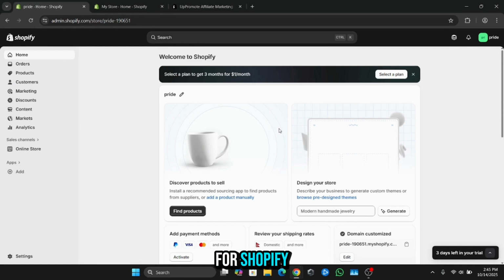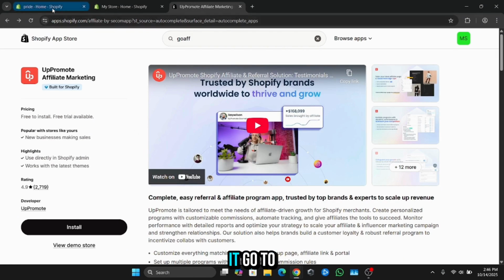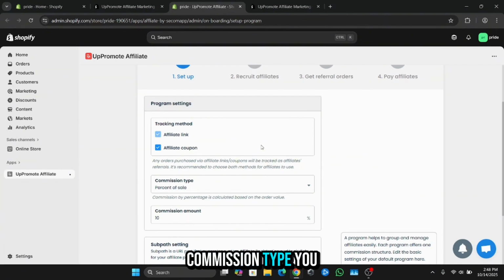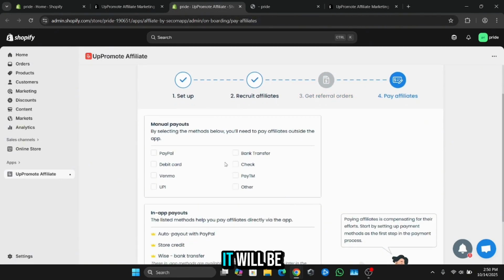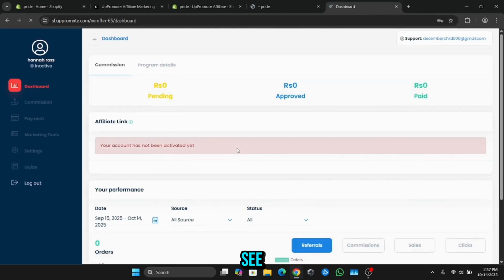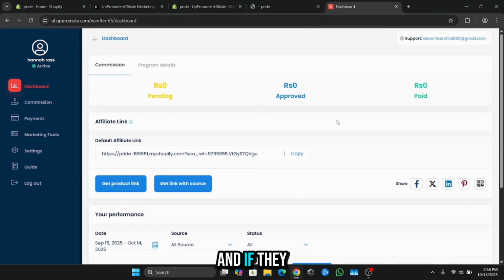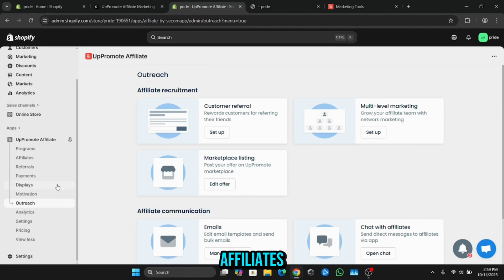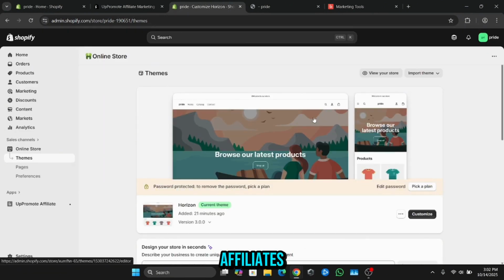How To Start An Affiliate Program For Your Shopify Store (2025 Tutorial)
In today’s video, I’ll show you how to create a complete affiliate program for your Shopify store using UpPromote — one of the highest-rated and most popular affiliate apps on Shopify.
You’ll learn how to recruit affiliates, track referrals, pay commissions, and grow your store revenue on autopilot.

Whether you're a beginner or already running a Shopify store, this guide is simple, step-by-step, and easy to follow.

⏱️ Timestamps:

0:20 – Why You Need an Affiliate Program
0:30 – Best Shopify Affiliate App (UpPromote)
1:05 – Free Plan & Pricing Overview
2:10 – Installing & Setting Up UpPromote
3:10 – Setting Commission Rates & Tracking
4:00 – Activating & Managing Affiliates
5:40 – Affiliate Dashboard & Links
7:20 – Promoting Products & Generating Referral Links
8:35 – Adding Affiliate Signup to Your Store
9:15 – How to Promote Your Affiliate Program
9:40 – Final Tips & Outro

💡 What You’ll Learn:

• How to install and set up UpPromote in Shopify
• How to recruit affiliates quickly
• How to generate affiliate links and coupons
• How to track sales and commissions
• How to pay affiliates easily
• How to add affiliate signup to your store navigation or footer
• Best practices for promoting your affiliate program

⭐ Recommended Tools:

• UpPromote (Affiliate & Referral Management): Shopify App Store
• GoAffPro: Great free alternative with unlimited affiliates